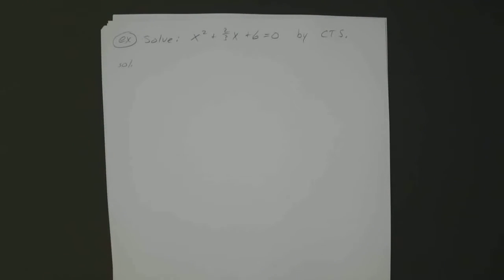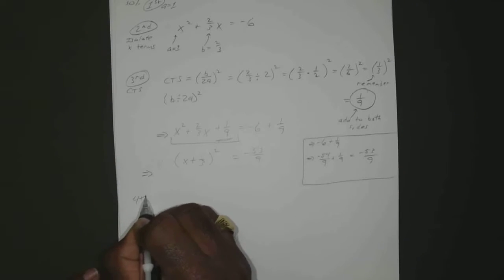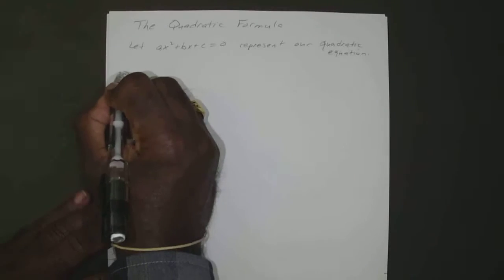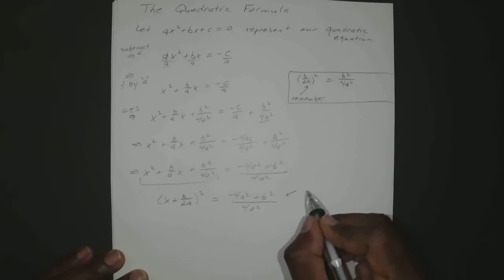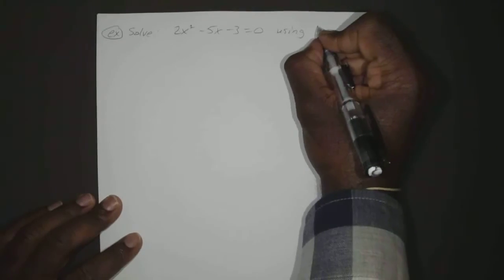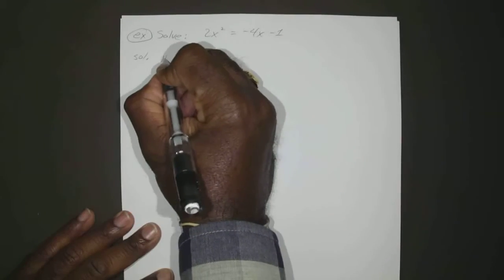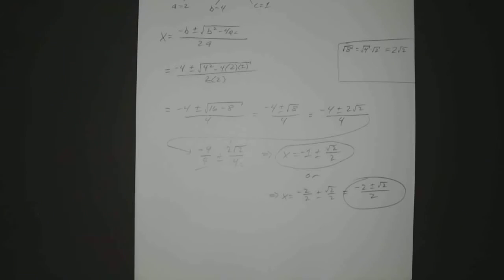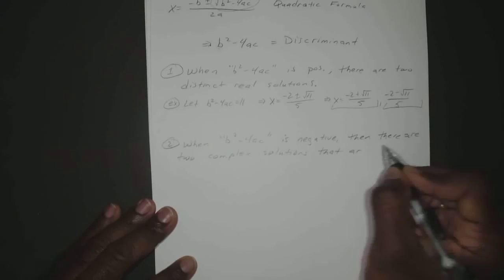1000 Class 18C